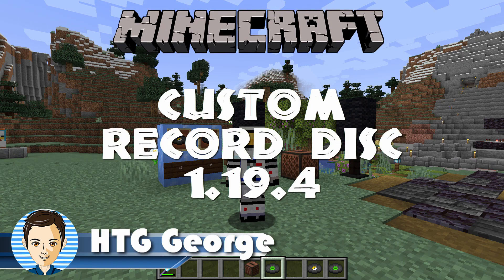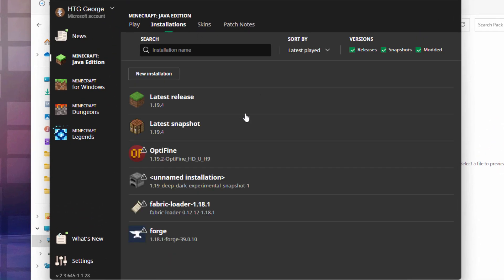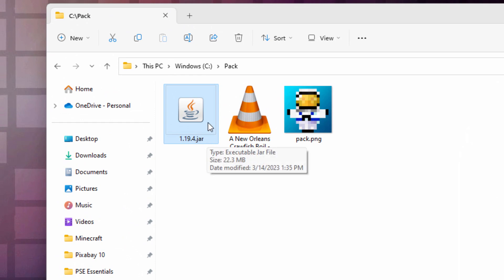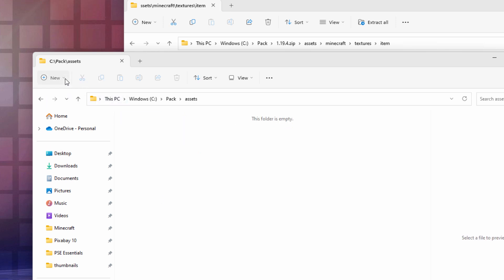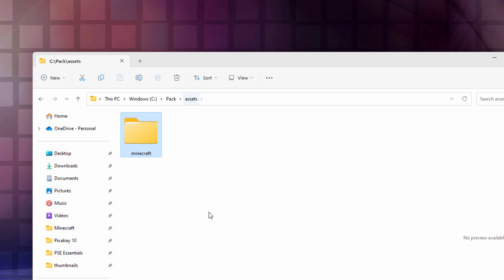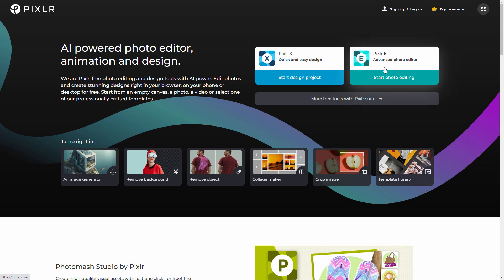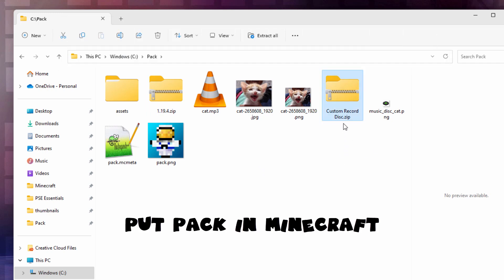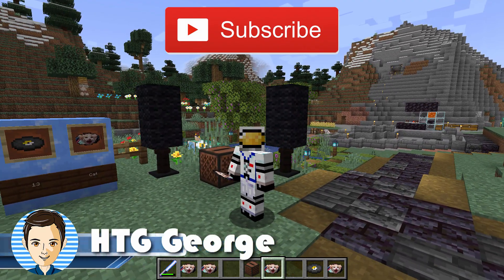Make a Custom Music Disc in Minecraft 1.19.4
How to make custom music discs in Minecraft 1.19.4. You can place any song on a Minecraft Music Disc with this tutorial. I show you how to make your own custom Minecraft music discs mod and add that to Minecraft. We will be making a Minecraft custom music disc resource pack which will contain the new music, new names for the disc, and a new image for the inventory. Making custom Minecraft music discs is a great way to personalize your Minecraft experience.

00:00 Custom Music Disc Minecraft 1.19.4
00:33 Custom Resource Pack
01:07 Get vanilla resource pack
03:06 Get files and folders
05:17 Make sounds folders
06:17 Customize disc image
10:42 Fix disc name
12:11 Convert song to .ogg
14:00 Get pack.mcmeta file
15:43 Zip resource pack
16:10 Add pack to game and test
18:15 Don't forget to Like and Subscribe